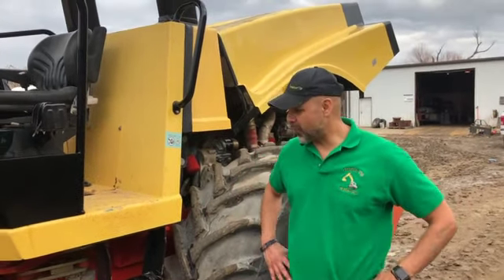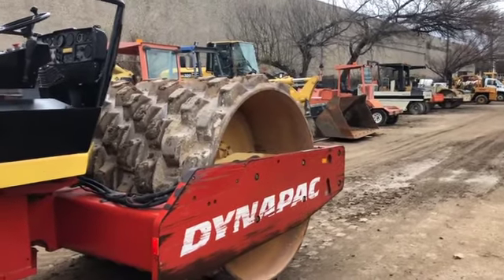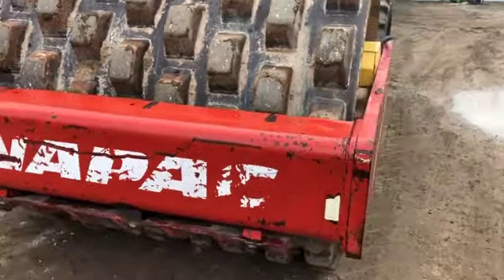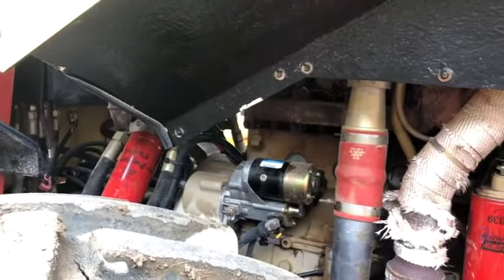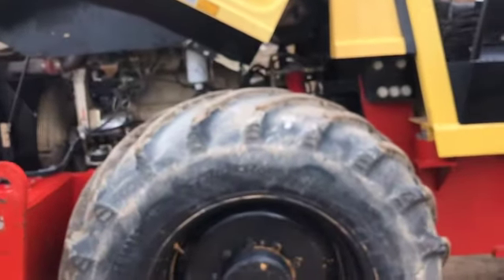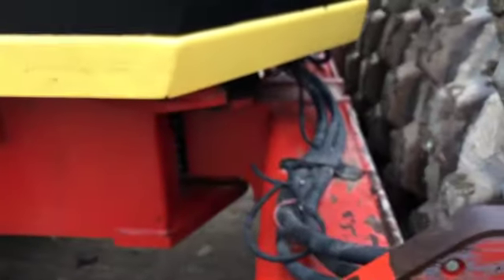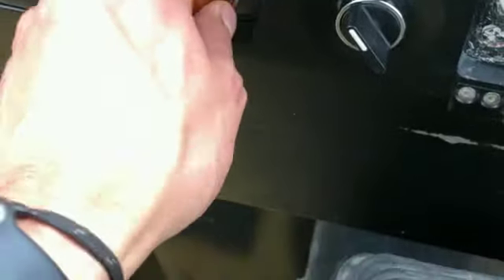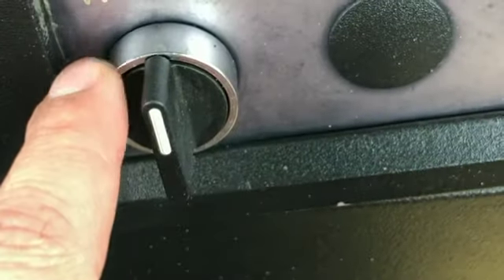Dynapac CA262PD review and walk around 283